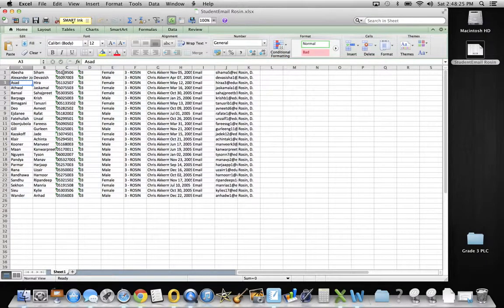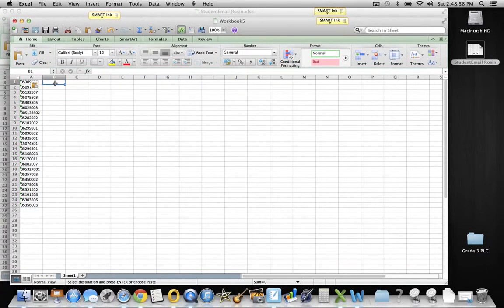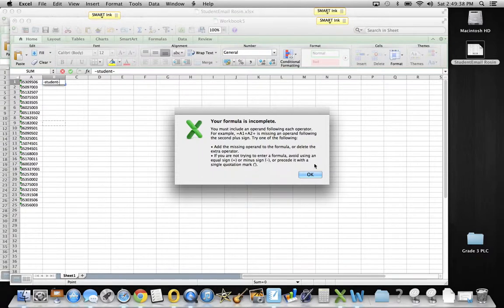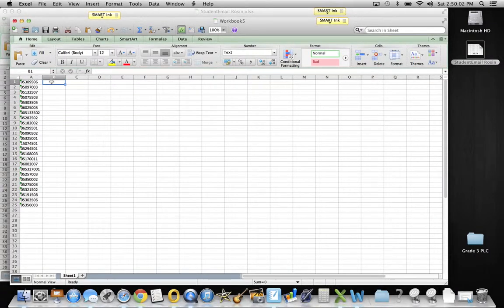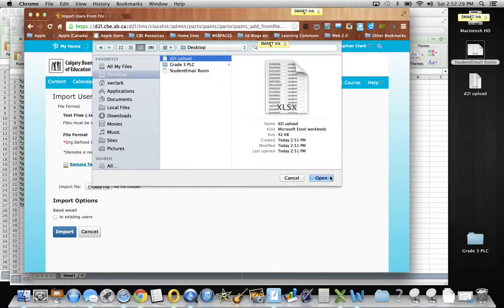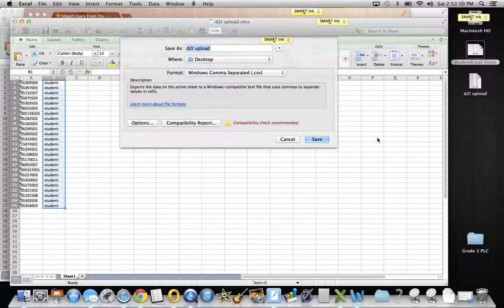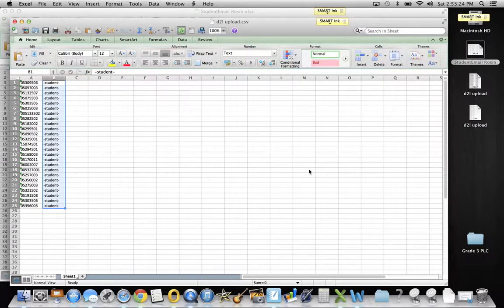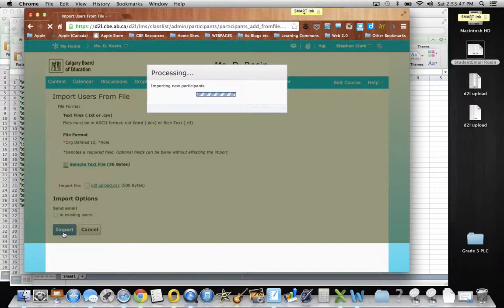Tutorial D2L ImportingUsers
How to Import your Classlist into D2L. This helps speed up the arduous task of adding your class to the D2L shell.